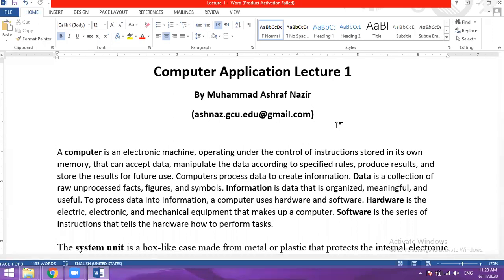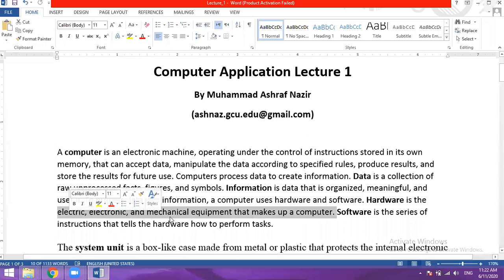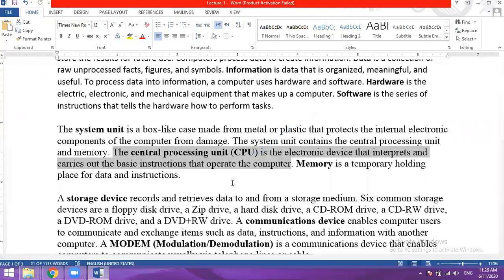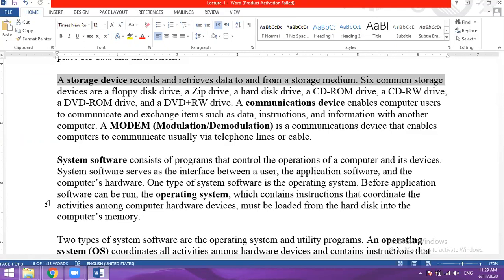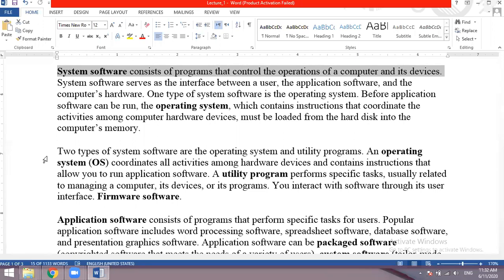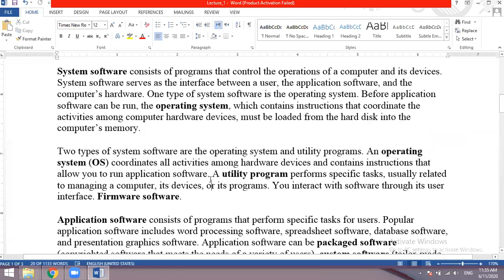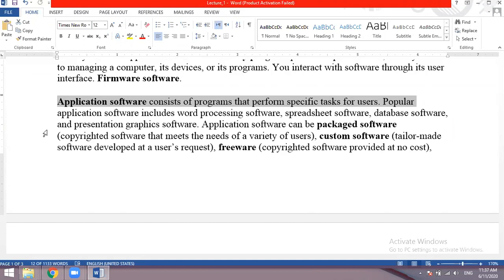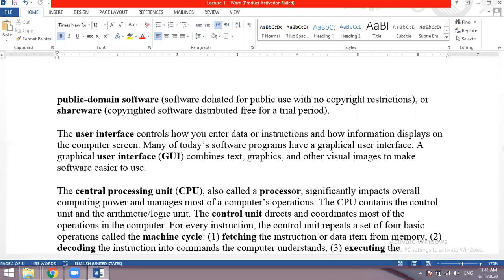Computer Application Lecture 1: Software, hardware,System Unit,Storage Devices and Types of Software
This video is about Computer's basic components and Applications. These are the terms explained in the video: Software, hardware, System Unit, CPU, Storage Devices and Types of Software etc.